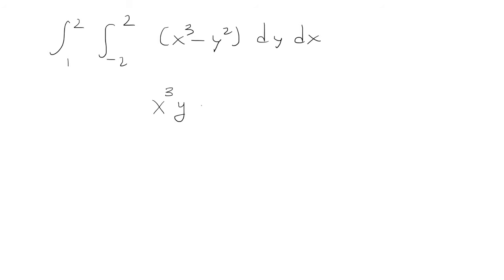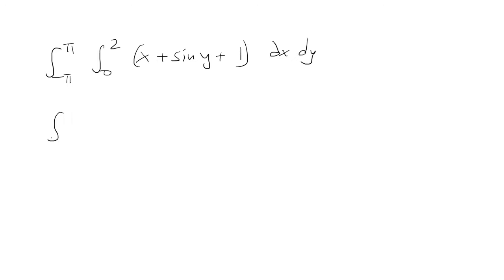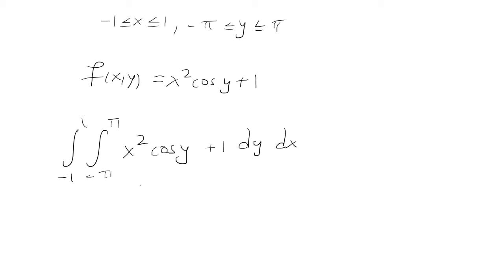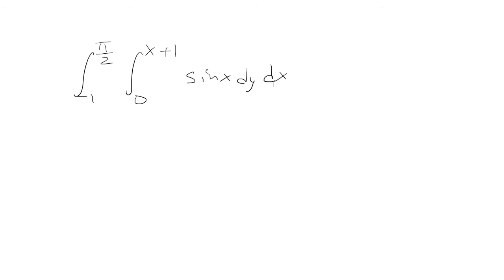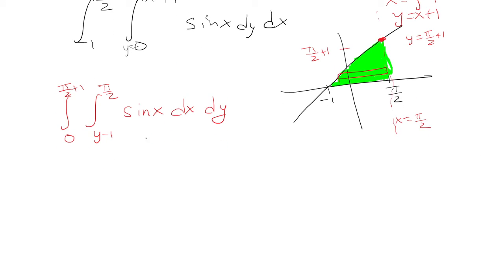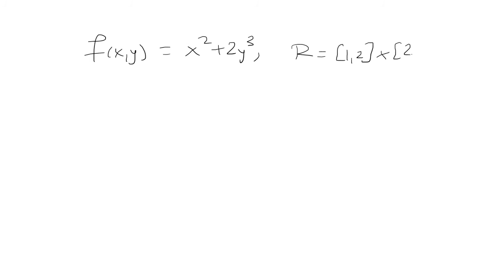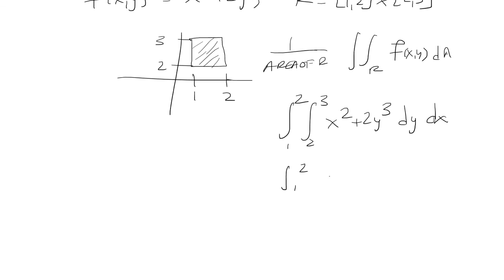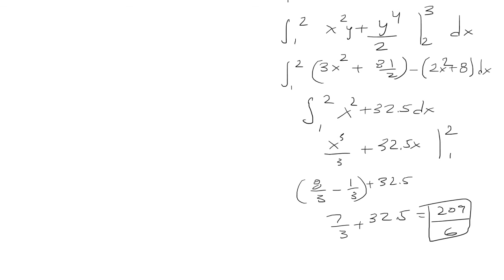Multiple Integrals Examples